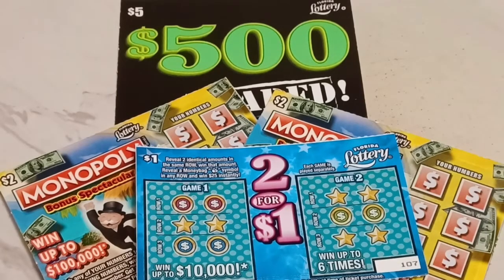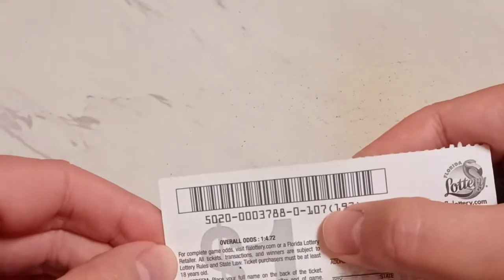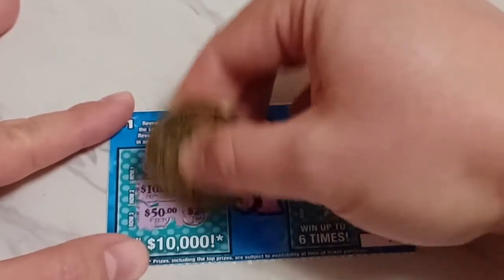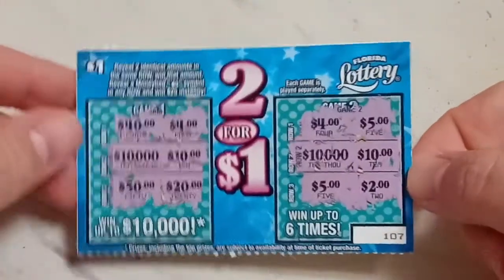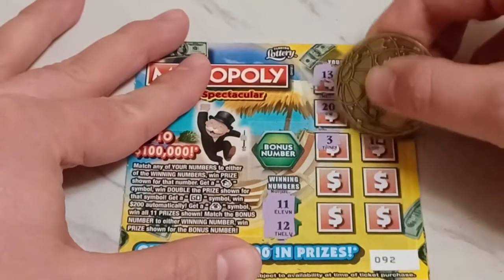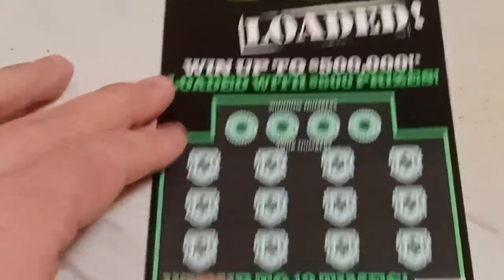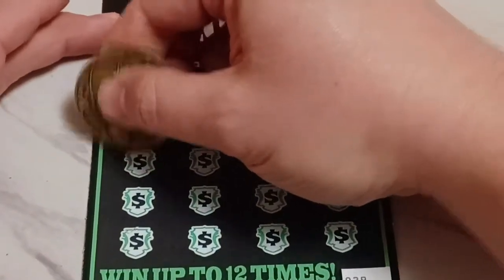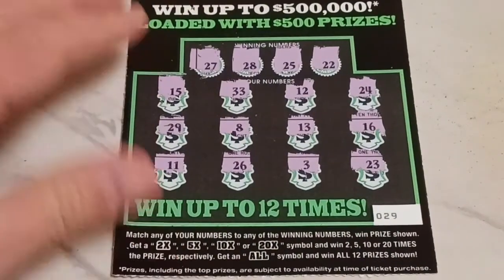Fanmail - Thanks To Scratching In Harmony!!! FUNMAIL!!! 📫💌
Producers: T at T Productions, Scratching in Harmony, A Couple of Scratchers, Scratchin the Itch, Karin Vasseur, Krista D

lottery scratchcards idaholottery scratchoff lotto idahoscratchers TatTProductions scratch We have funmail today thanks to the fine folks that make up Scratching in Harmony! 😱😍 Let's see if we can't get them some winners! 😎👍

For Fun Mail please send your signed tickets and a self addressed stamped envelope to: